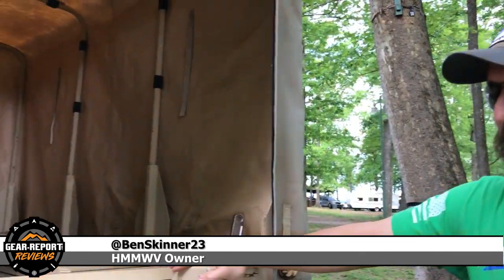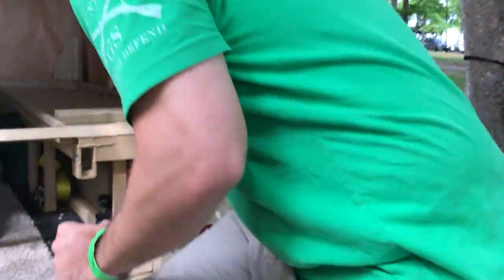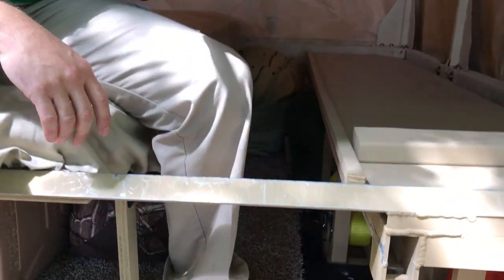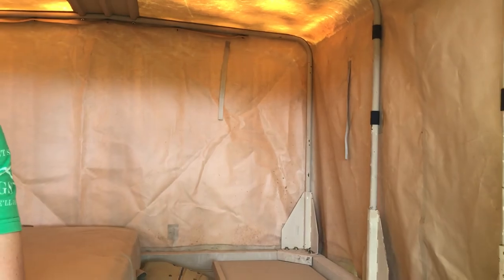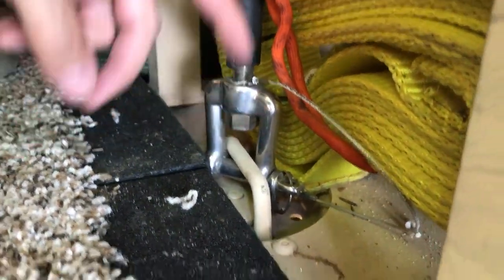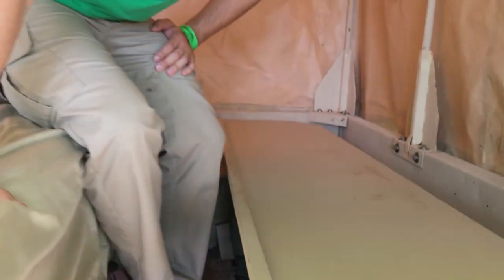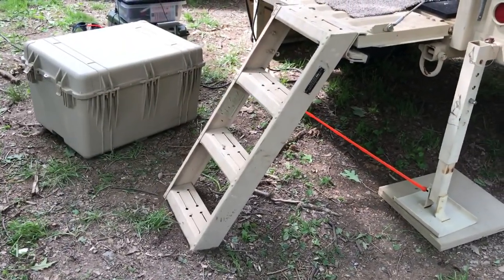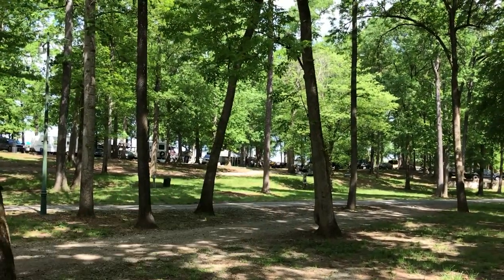Humvee DIY: Make an Overland Camping Trailer from an M1102 HMMWV Trailer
“This site contains affiliate links for which I may be compensated” “This site contains affiliate links for which I may be compensated” In the video below Ben (@benskinner23) is back to show us how a few simple additions turned his M1102 HMMWV trailer into a very comfortable and configurable overland adventure trailer to pull behind his M998 Hummer.

Info on Gear Report's HMMWV, the Battlewagon 2.0, can be found on our project overview page:

And you might also like to check out our last Hummer project, the Project Humvee Battlewagon US Army Surplus HMMWV.